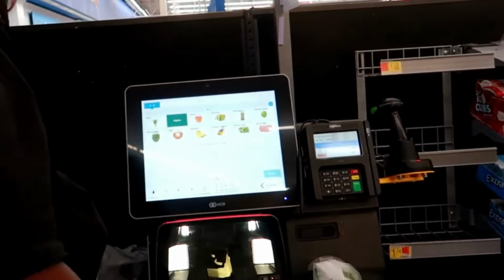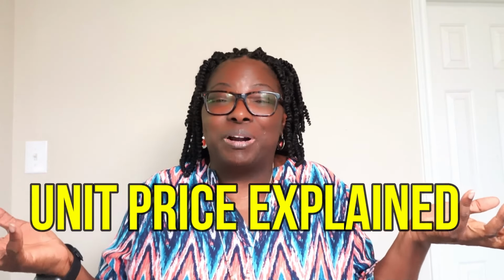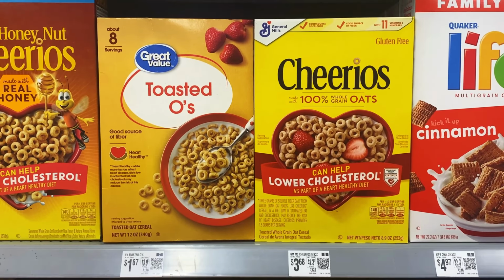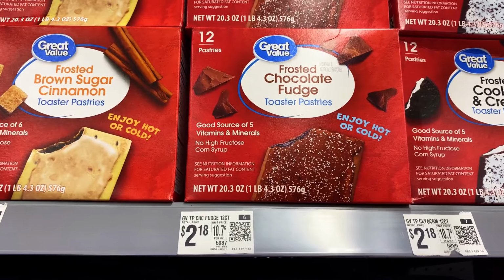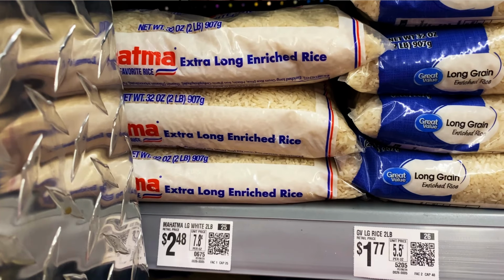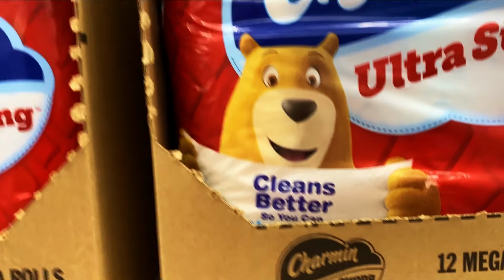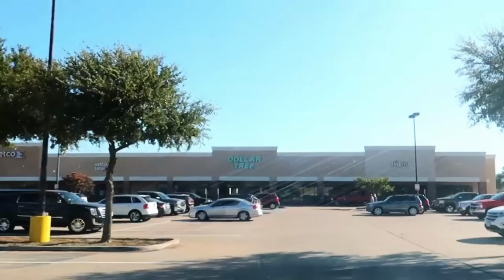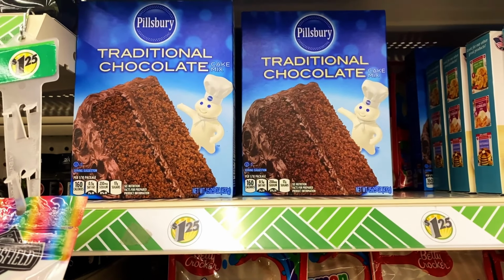How to Read Unit Prices and Stop Overpaying at the Grocery Store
Are ya'll tired of spending more than you should on groceries? 😩 The secret to smarter shopping is right there on the shelf—and it’s called the unit price. In this video, I’ll break down exactly how to read and understand unit pricing so you can find the best deals, avoid common pricing tricks, and keep more money in your pocket 💰.

Whether you're feeding a family or shopping for yourself, knowing how to read unit prices can save you hundreds of dollars a year. I’ll walk you through real examples, show you how stores try to fool you, and give you easy tips to become a grocery-saving pro!

👀 What You’ll Learn in This Video:

What is a unit price and why it matters
Real-life comparisons to help you spot better deals